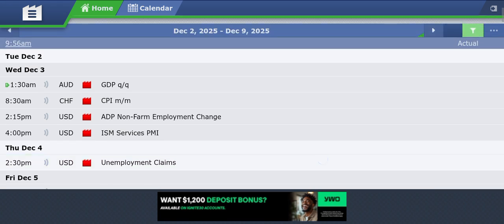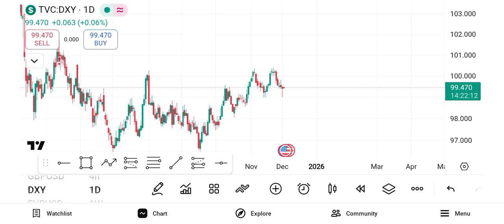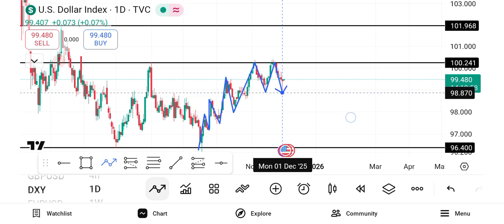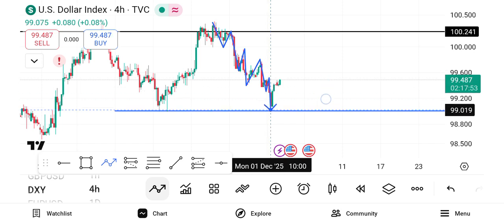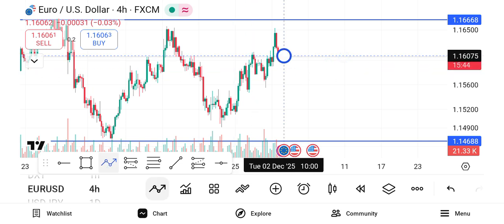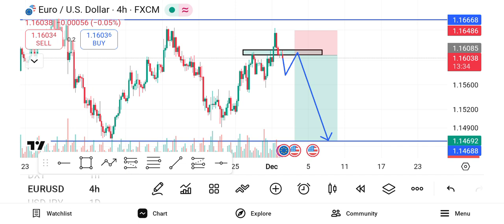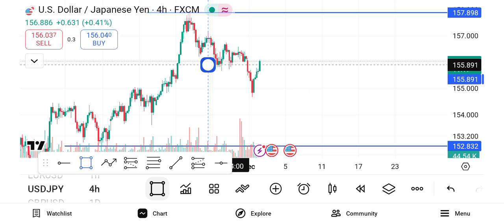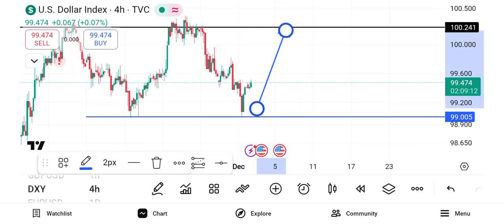WEEKLY CHART BREAKDOWN📉📈📊 WITH EEO ANALYTICS, EPISODE 4